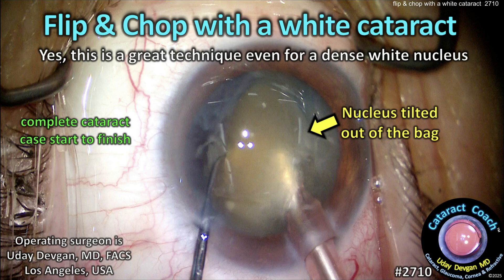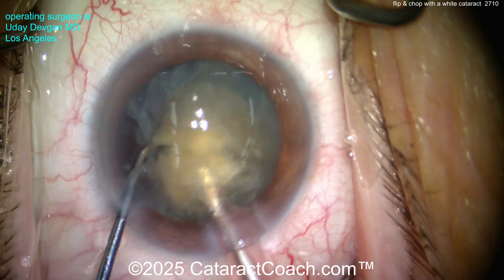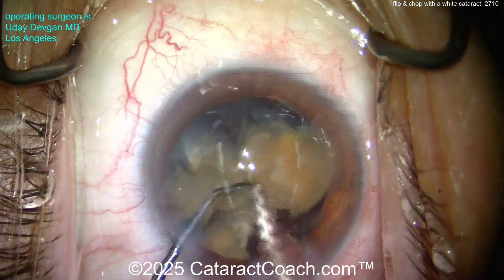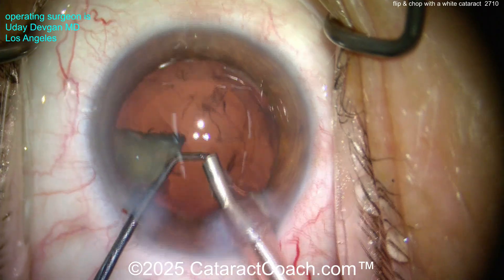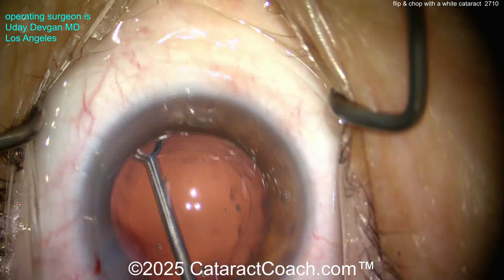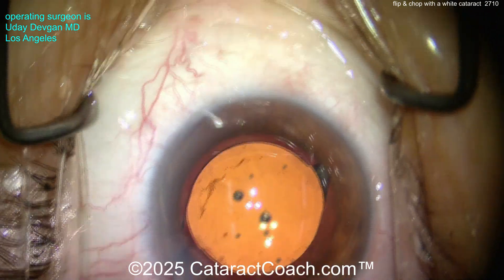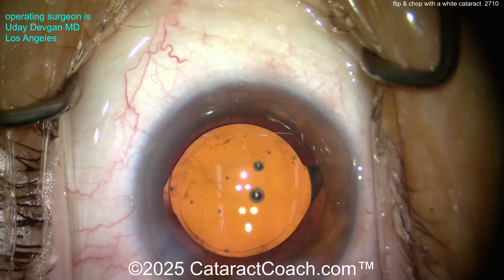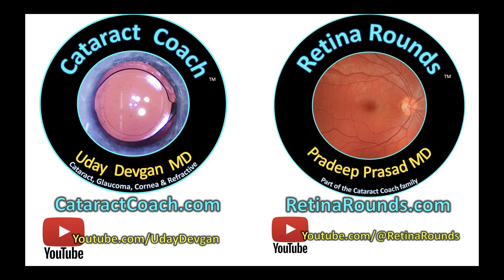CataractCoach™ 2710: flip and chop with a dense white cataract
Every time I post a flip and chop video, I get many emails asking if this technique is also applicable and safe for dense nuclei and for white cataracts. Yes it is, in experienced hands. However, this is not a technique for a beginner surgeon who has done fewer than 1000 surgeries.

The flip and chop technique is a nuanced variation of traditional phacoemulsification cataract surgery that allows for efficient nucleus disassembly with minimal stress on the zonules and capsule. It is particularly useful in cases with moderate to soft nuclei but can also be applied, with proper modifications, to firmer lenses. This technique emphasizes intraocular safety and control, and it gives a wider margin of safety from inadvertent damage to the delicate posterior capsule.

The procedure begins with a well-constructed capsulorhexis, typically around 5 to 5.5 mm in diameter, allowing adequate exposure of the nucleus. After hydro-dissection and ensuring free rotation of the nucleus, the surgeon injects a little more balanced salt solution and then gently depresses the edge of the nucleus to flip the other edge out of the capsular bag. Instead of sculpting a central trench, the flip and chop technique involves embedding the phaco tip directly into the nucleus, followed by chopping with a second instrument such as a chopper.

Once the initial crack is made, it is propagated to ensure that the nucleus is split into two separate hemi-nucleuses. Each hemi-nucleus can then be further sub-chopped into smaller fragments for efficient emulsification and aspiration. The advantage is that we can split the nucleus and emulsify the pieces in a safer zone, away from the posterior capsule. It also reduces the need to manipulate the nucleus within the capsular bag, thereby minimizing zonular stress.

After the first hemi-nucleus is emulsified, attention turns to the second half, which may now be easier to manipulate and emulsify due to increased space within the bag. The intraocular safety of flip and chop lies in its efficient use of ultrasonic energy and the controlled disassembly of nuclear material. By minimizing sculpting and avoiding excessive movement within the capsular bag, the risk of posterior capsular rupture, zonular dialysis, and endothelial trauma is reduced. Due to the slightly closer proximity to the corneal endothelial cells, a good quality visco-elastic should be used to protect this tissue while phaco power modulations are used to decrease the ultrasonic energy required.

The flip and chop technique typically results in shorter phaco time and lower cumulative dissipated energy, which correlates with reduced corneal endothelial cell loss and faster visual recovery. Another important consideration is the fluidics environment during the procedure. Since much of the nucleus is emulsified in a more anterior plane after being flipped, maintaining a stable anterior chamber is essential. Modern phaco platforms with active fluidics or intelligent surge control can greatly enhance the safety of this step. Moreover, viscoelastic support and proper wound construction ensure chamber stability throughout the case.

For surgical trainees, flip and chop provides an intuitive stepwise approach to nucleus removal. It builds on foundational skills such as hydrodissection, nucleus rotation, and chop mechanics, while promoting intraocular awareness and gentle handling of the capsule. That said, successful execution demands careful case selection, particularly during the learning curve.

Dense brunescent nuclei or compromised zonules may be better served with alternative methods until the surgeon is proficient in flipping and chopping. In summary, flip and chop is a versatile and efficient phaco technique that allows for controlled nucleus disassembly with minimized intraocular stress. Its safety profile is enhanced by reduced energy use, limited capsule manipulation, and the ability to emulsify fragments in a protected zone. With proper technique and fluidics control, this approach contributes to excellent postoperative outcomes and is a valuable addition to the modern cataract surgeon’s armamentarium.